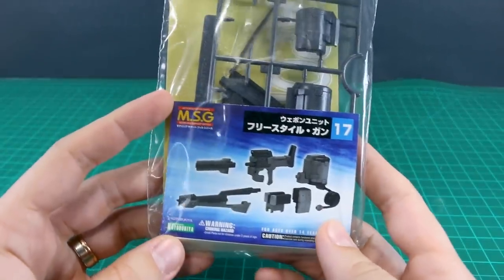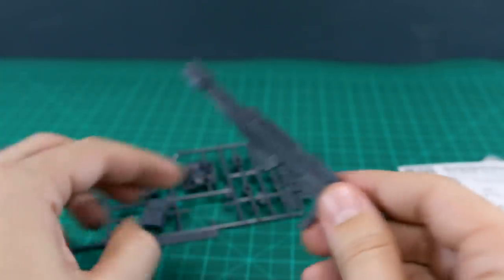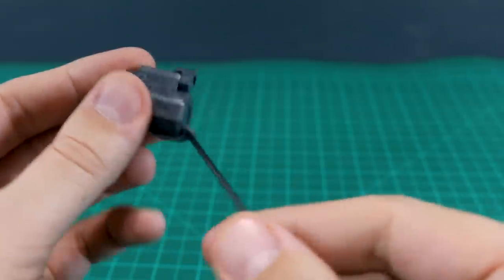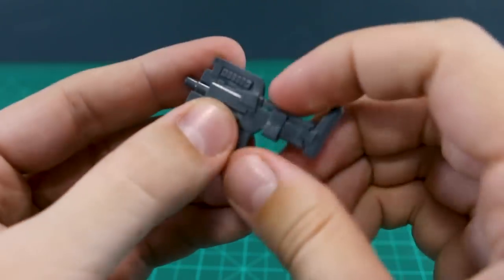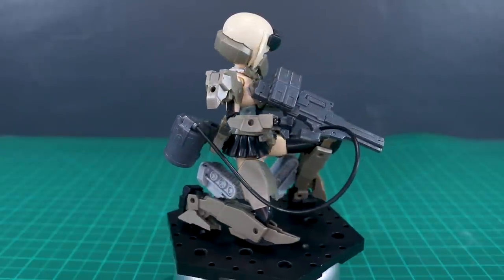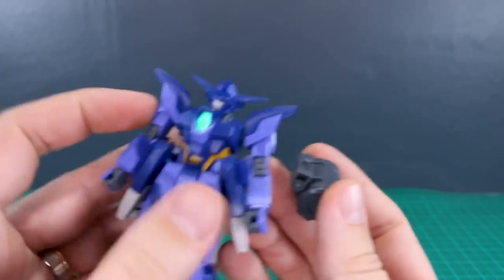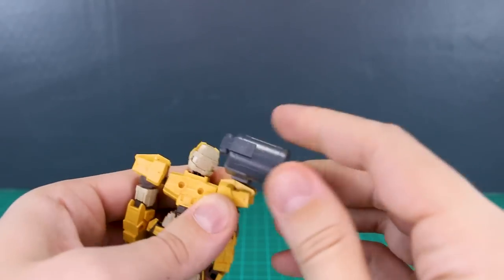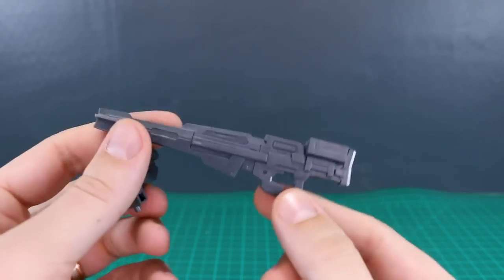M.S.G. Freestyle Gun - Kotobukiya Option Weapon (Review)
Here's a look at the Freestyle Gun from Kotobukiya's Modeling Support Goods line of option weapons. This is one of my favorites for it's versatility and options!